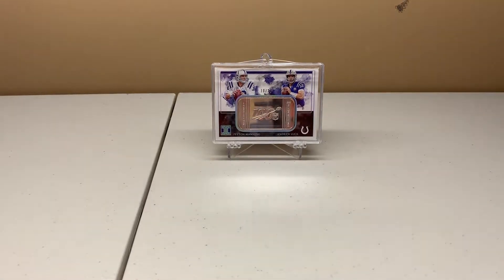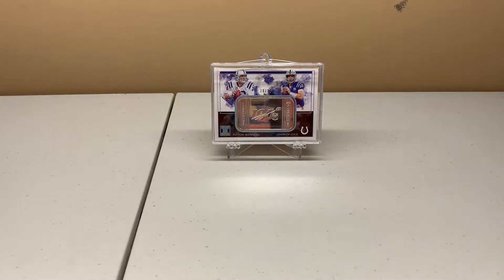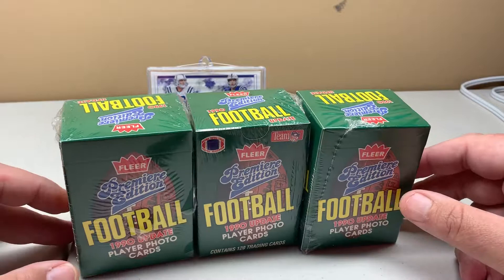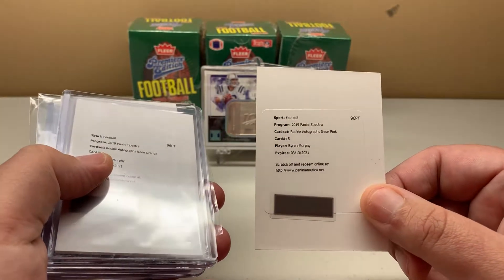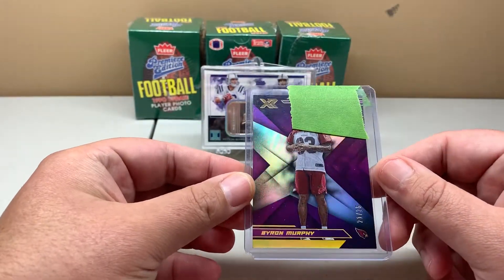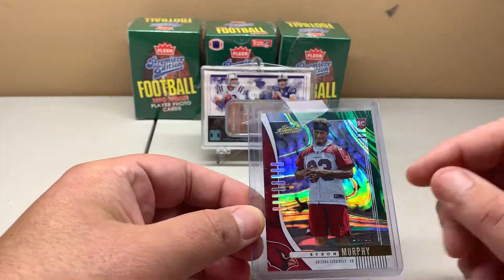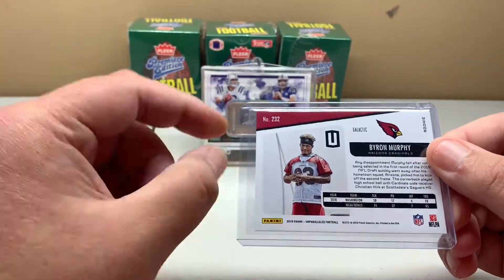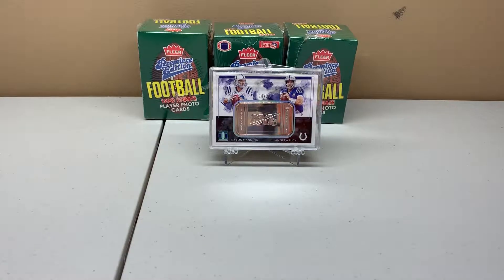Pull of the week. Byron Murphy PC adds. HOF RB psa 10 and 1989 set completed.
Week in review mail and pick ups